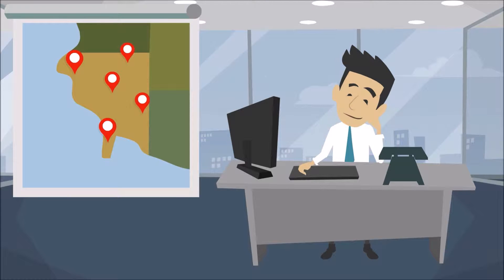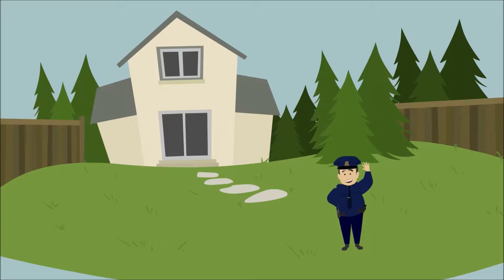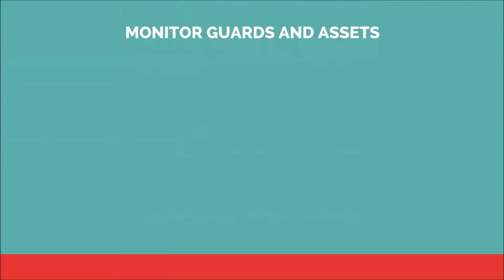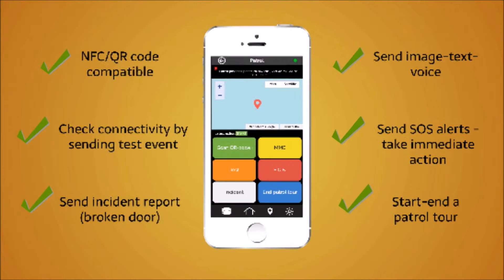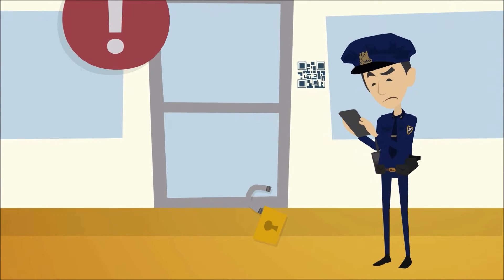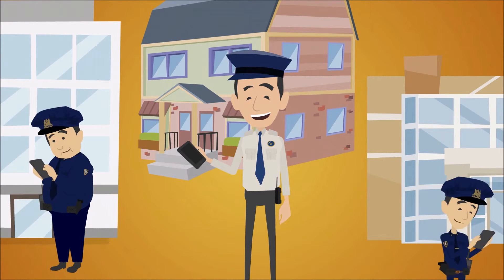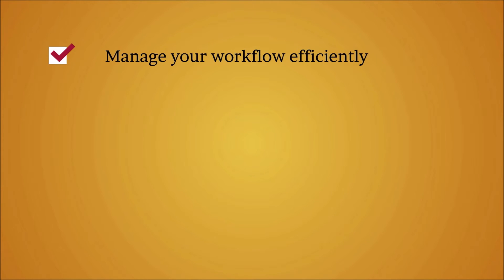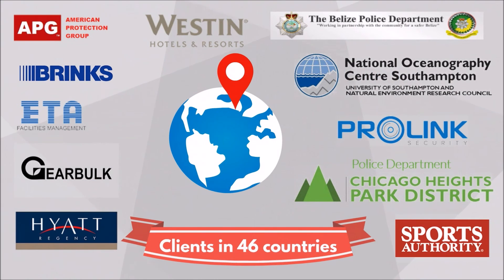QR Patrol PRO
QR-Patrol is the evolution of guard tour systems, incorporating advanced beacon technology, push to talk notifications and internet of things.

The project has received funding from the European Union's "Horizon 2020" research and innovation programme under Grant Agreement No 719375.